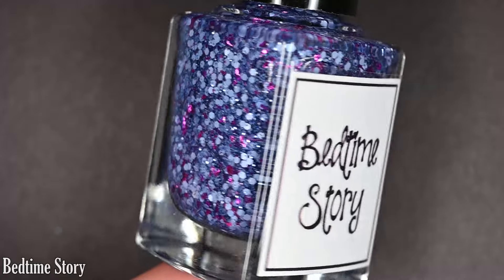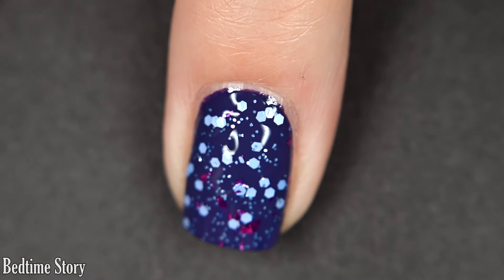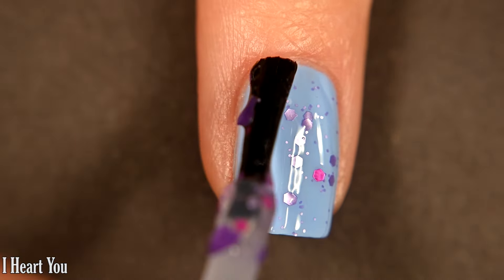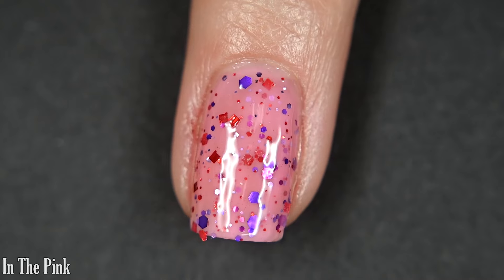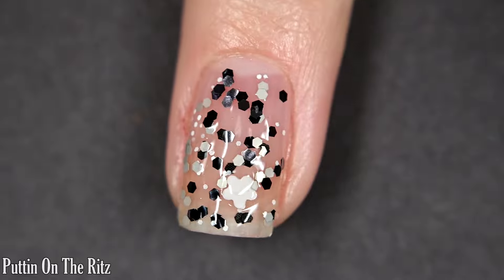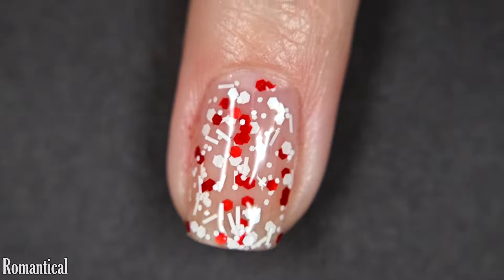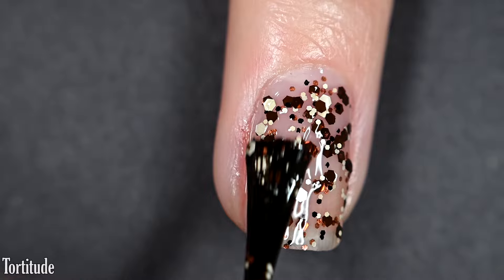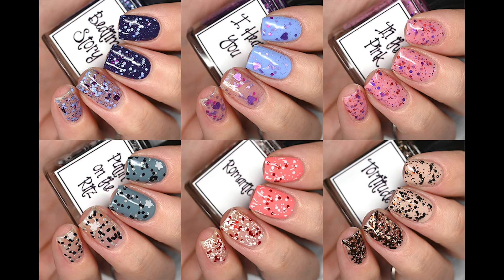Whimsical Ideas By Pam | Valentine's Day 2024 | Live Swatches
Hello lovelies!

Today I have swatches for you from the Valentine's Day 2024 Collection by Whimsical Nail Polish that's available now!

Polishes in the order they're seen:
- Bedtime Story
- I Heart You
- In The Pink
- Puttin On The Ritz
- Romantical
- Tortitude

As always, let me know what your favorite was!